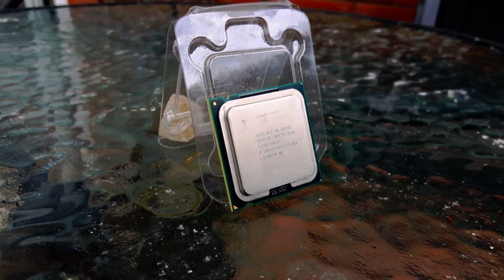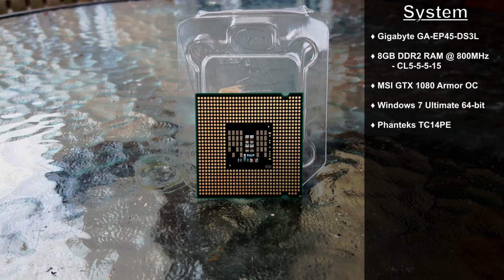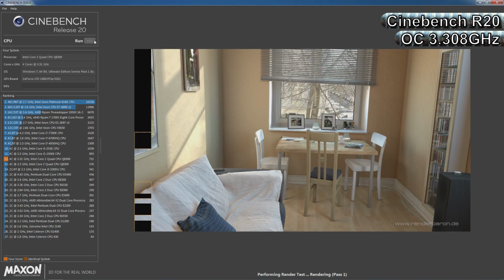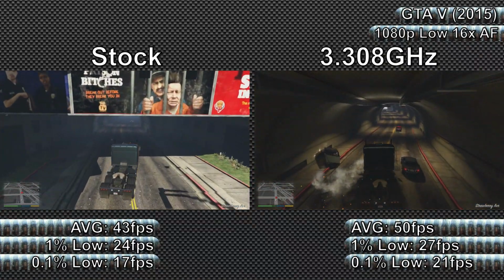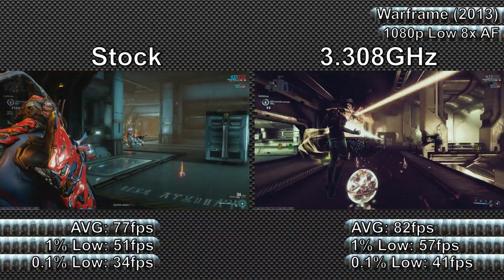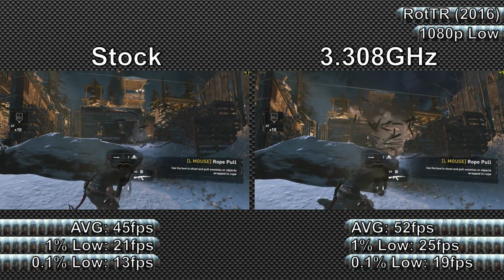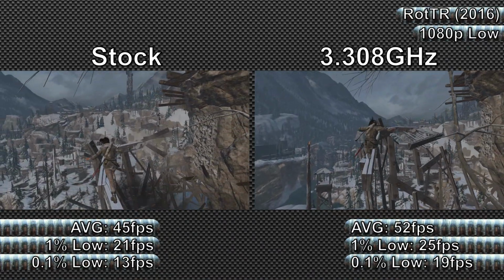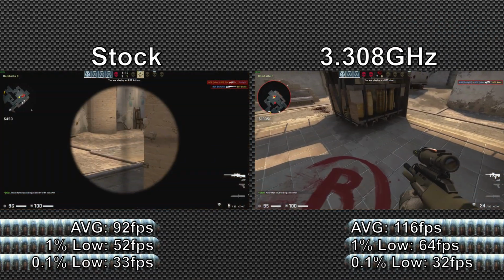Benchy Tests - $220 Core 2 Quad Q8300 | Beching&Gaming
Hallo there! The Q8300 was a US$224 processor which released only a couple years before the 2500k did. But just how does a 2.5GHz quad core cpu perform nearly 11 years on from its initial release? and is it worth even owning one for gaming today? Tune in to find out!

Benchmarks: Cinebench R20, Firestrike Physics

Games: GTA V, Warframe, Rise of the Tomb Raider, CSGO

System:

♦ Gigabyte GA-EP45-DS3L
♦ 8GB DDR2 RAM @ 800MHZ (CL5-5-5-15)
♦ MSI GTX 1080 Armor OC
♦ Windows 7 Ultimate 64-bit
♦ Phanteks TC14PE

Checkout the latest video!: "MODERN GAMING CAN BE CHEAP - GTX 460 in 2020 - Cheap graphics cards for gaming | BenchyTests"